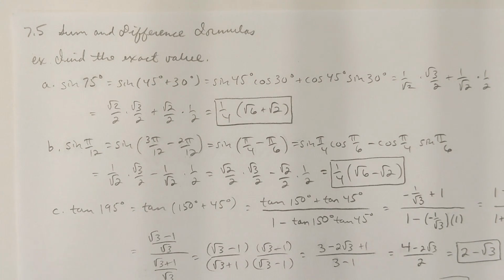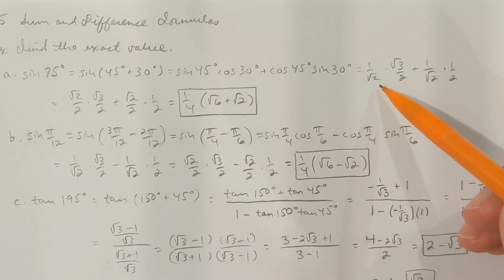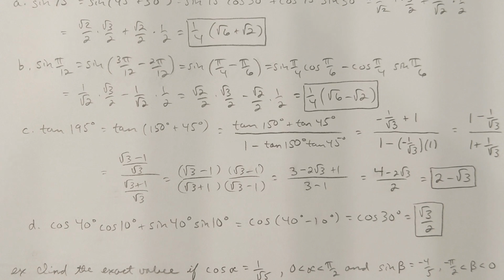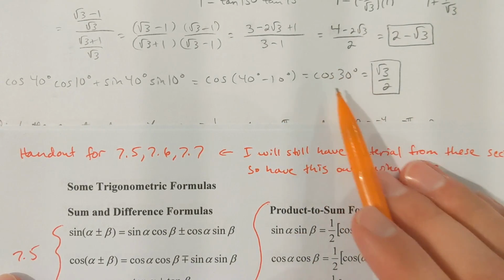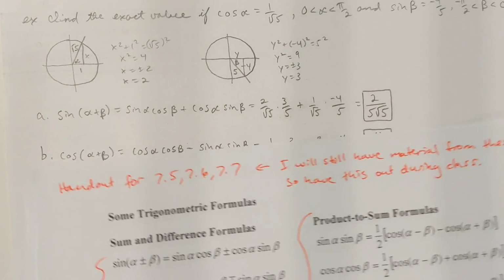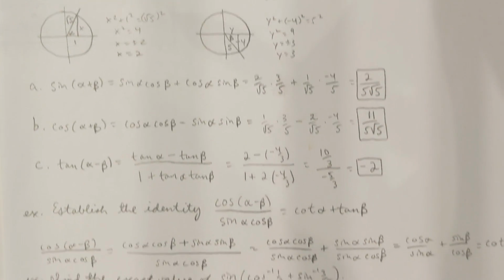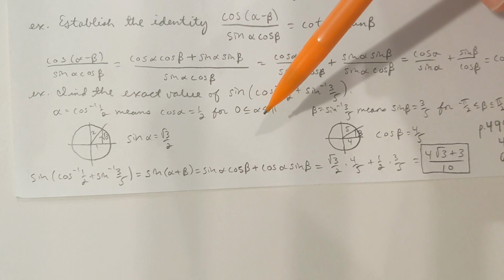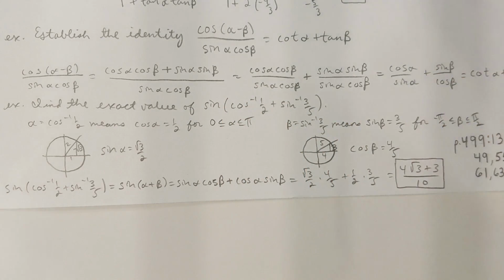Spielman 165 notes video #062